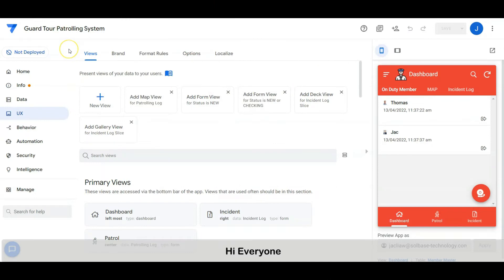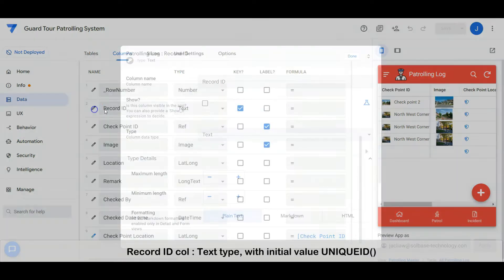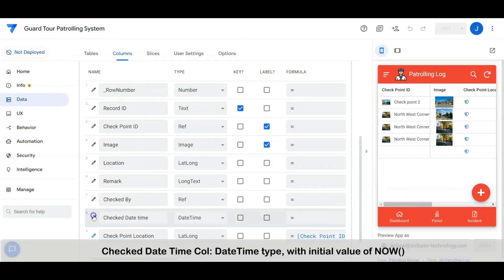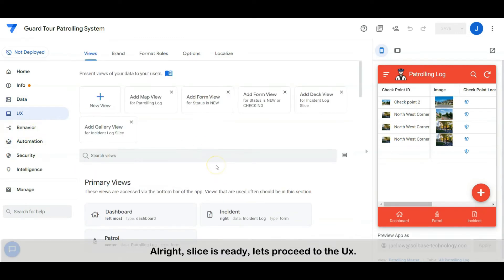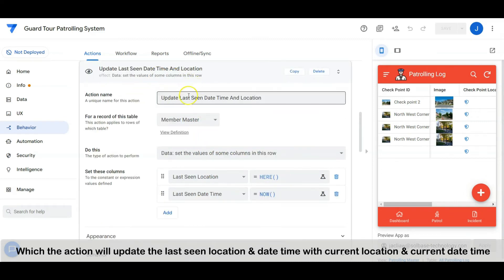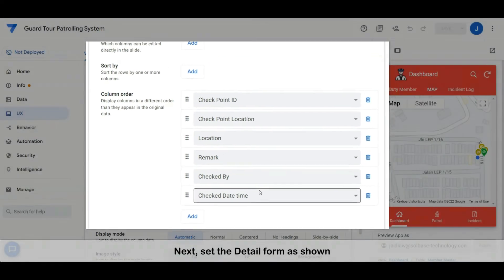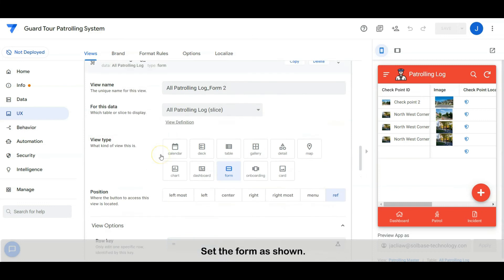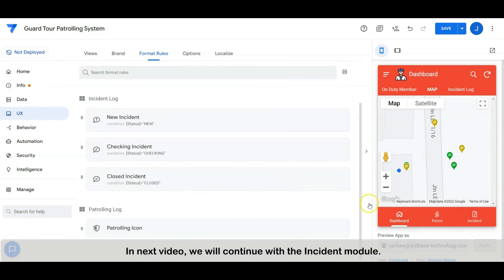Build A Guard Tour Patrolling System With AppSheet in 5 minutes and it is FREE! WorkShop Part 3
WorkShop Part 3
Build Your own Guard Tour Patrol System with AppSheet in 5 minutes, and it is FREE!

Chapters:
0:00 Another Tech Tips Channel
1:05 Patrolling Log Table Setting
2:36 Creating Slices
2:15 Onduty Member Slice Setting
3:10 Patrol Form Setting
3:31 Update Last Seen Location & Date time
4:20 Patrol record listing in map
5:28 Patrolling Log Setting
6:47 Format Rules for Map Pointer Icon

If you want to find out more about Build a Guard Tour Patrolling System with AppSheet FREE you must check out

This video is presenting Build a Guard Tour Patrolling System with AppSheet FREE valuable information but also try to cover the following subject:
-Patrol Form
-Listing Patrol Record with Map
-Patrolling Log
-How to use event action to update last seen location and the last seen date time

So you would like to find out more about Build a Guard Tour Patrolling System with AppSheet FREE, I did too and here's the video that I created around this topic.
Build a Guard Tour Patrolling System with AppSheet FREE interested me so I did some research study and published this to YouTube .
If you want to learn more concerning with the Security Guard Clock in Clock Out I suggest you to take a look at our various other video clips
If you were trying to find more information about with the Security Guard Clock in Clock Out or Patrolling at each checkpoint with QR code | Image and GPS Location did this video help?
Perhaps you want to comment listed below and let me know what else I can help you with or details on Build a Guard Tour Patrolling System with AppSheet FREE.